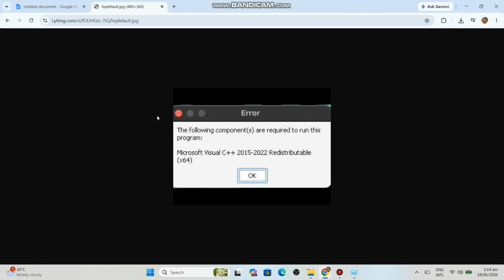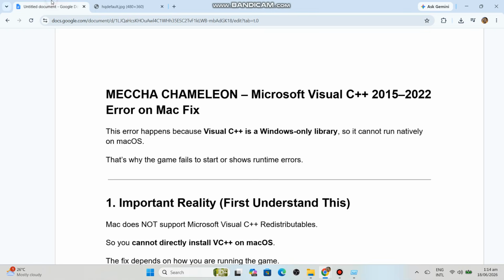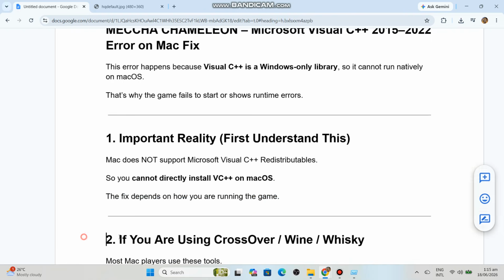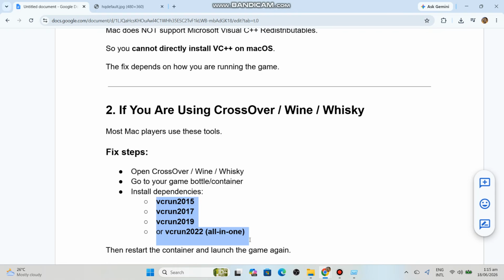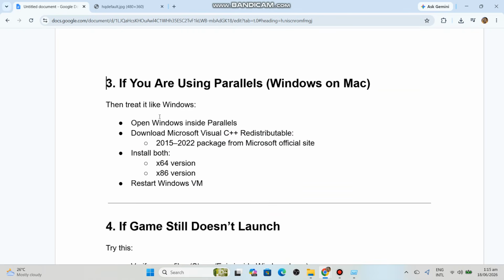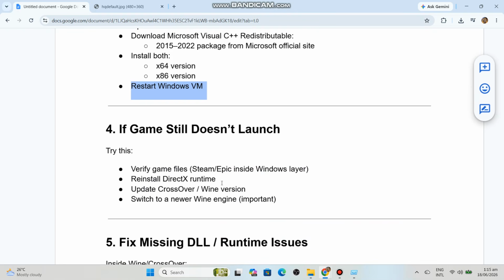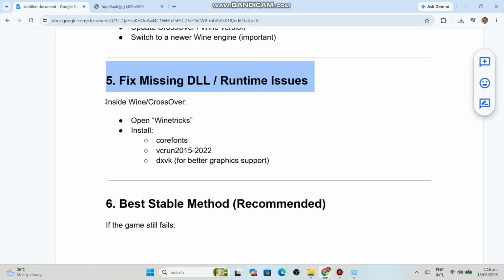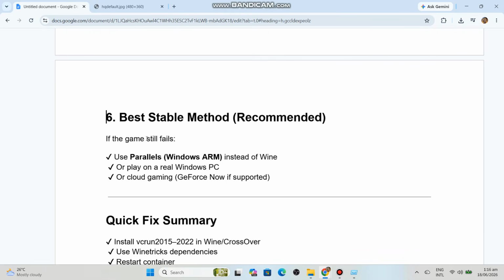Fix MECCHA CHAMELEON Microsoft Visual C++ 2015–2022 Error on Mac (CrossOver / Wine Fix 2026)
Are you facing Microsoft Visual C++ 2015–2022 error while launching MECCHA CHAMELEON on Mac? This issue happens because Visual C++ runtimes are designed for Windows and not supported natively on macOS.

In this video, you will learn how to fix this error using CrossOver, Wine, or Parallels so you can run the game smoothly on Mac.

You will learn how to:

Fix Visual C++ 2015–2022 runtime error on Mac
Install vcrun dependencies in CrossOver / Wine
Fix game not launching or crashing issues
Use Winetricks to install required components
Solve missing DLL and runtime errors
Improve game compatibility on macOS

Follow this step-by-step guide to fix the issue and get MECCHA CHAMELEON working on your Mac.

Meccha Chameleon Mac fix, Meccha Chameleon Visual C++ error, Mac gaming fix VC++ 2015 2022, Meccha Chameleon not launching Mac, CrossOver VC++ install, Wine vcrun fix Mac, Mac game crash fix, Meccha Chameleon runtime error Mac, Mac gaming troubleshooting, Parallels Windows Mac gaming, macOS game error fix, missing Visual C++ Mac fix